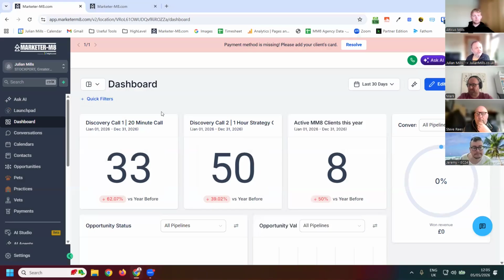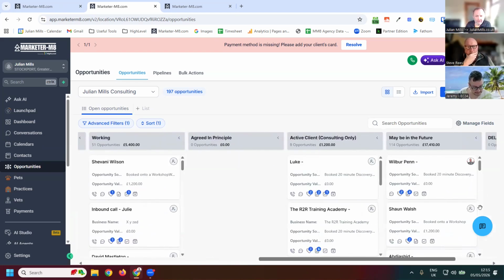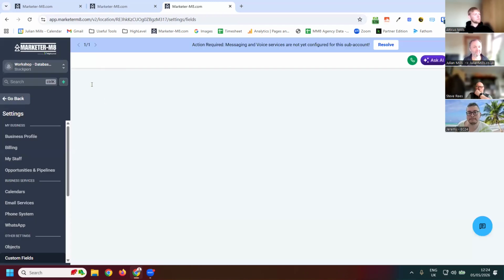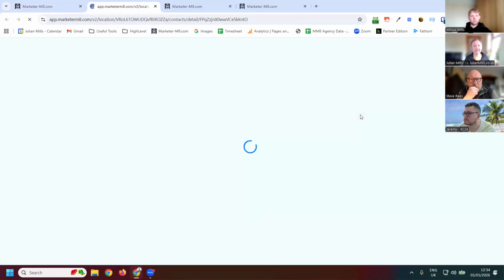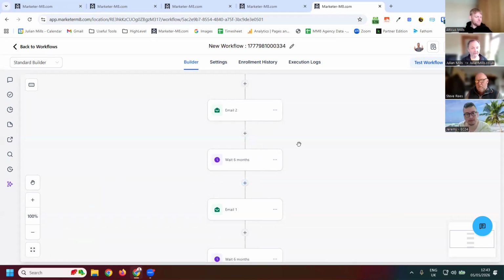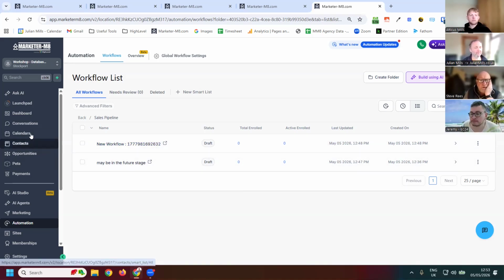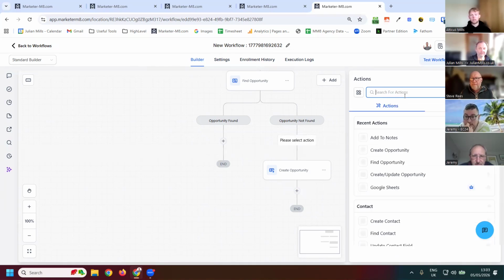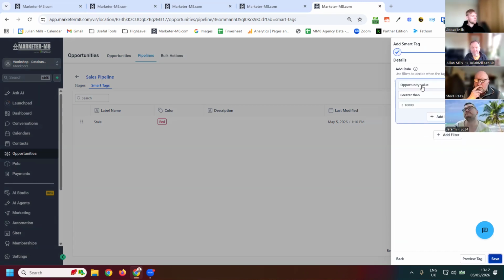GoHighLevel Opportunity Management Workshop | Build Pipelines That Convert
Learn how to build and automate HighLevel sales pipelines to track leads, manage opportunities, and improve conversion rates. In this practical MarketerM8 workshop, we show you how to create CRM pipelines that match your sales process, automate follow-up tasks, and gain better visibility over your deals and forecasting.

This workshop covers pipeline stages, opportunity management, workflow automation, lead tracking, notifications, and reporting inside GoHighLevel. Whether you are a business owner, agency, or sales team, this session will help you streamline your CRM system and close more deals with less manual admin.

🔍 What You’ll Learn:

How to structure HighLevel sales pipelines
Managing leads and opportunities effectively
Automating follow-up and task reminders
Improving sales visibility and forecasting
Using CRM automation to increase conversions
Best practices for pipeline management in GoHighLevel

Who This Workshop Is For:
Digital marketers, agency owners, sales teams, CRM managers, consultants, and HighLevel users are looking to improve lead management and sales automation.

Chapters:
0:00 - Introduction to the HighLevel Sales Pipelines & Opportunities Workshop
0:54 - How Julian Mills uses GoHighLevel pipelines
16:18 - How to create a sales pipeline in HighLevel
19:08 - How to create opportunity custom fields
21:59 - How to manage your open, won and lost opportunities in GHL
27:32 - How to manage an opportunity from the contact record in HighLevel
31:00 - How to manage stale opportunities in GoHighLevel using the automations
34:56 - How to email leads, triggered by moving to a new pipeline stage
47:27 - How to populate a Google Sheet using the automations in GHL
52:08 - How to avoid creating duplicate opportunities in HighLevel
01:00:17 - How to update contact/opportunity custom fields by using the automations in GoHighLevel
01:03:30 - How to customise the opportunity cards in GHL
01:04:49 - What are smart tags in opportunities and how to create them in HighLevel
01:08:22 - General discussion with the workshop attendees, scan the QR Code to book onto the next workshop or to book a discovery call with us.